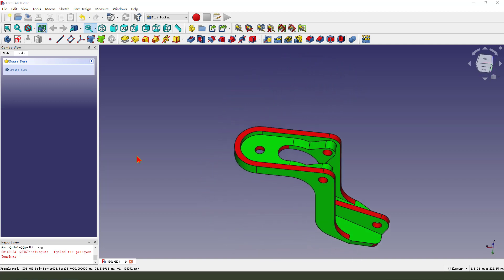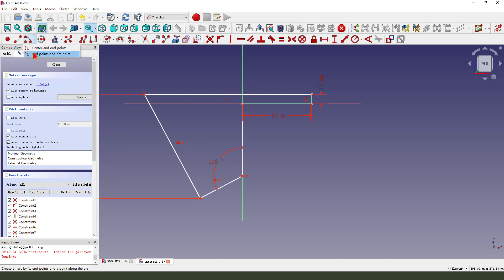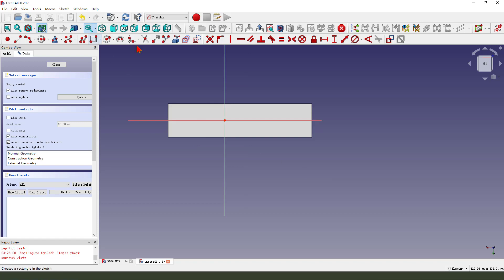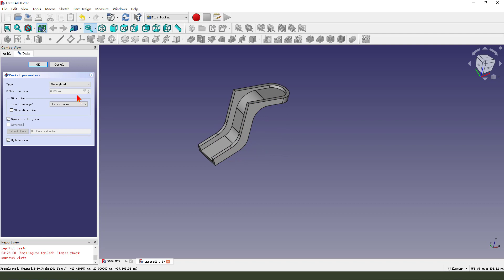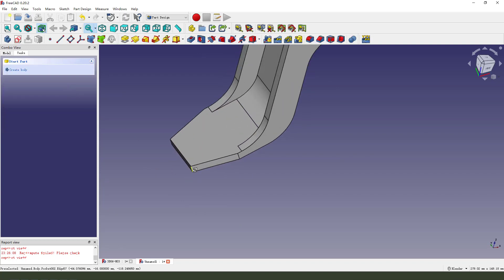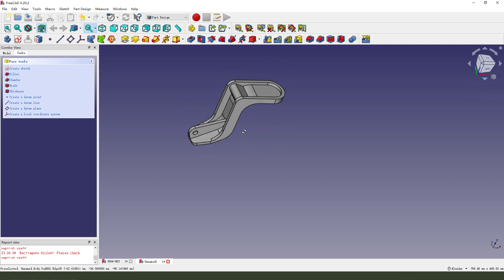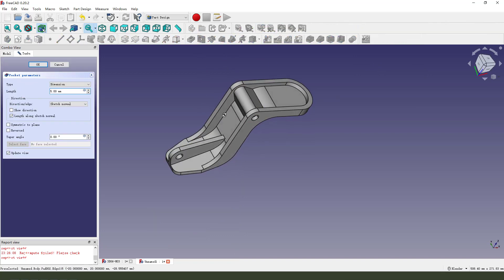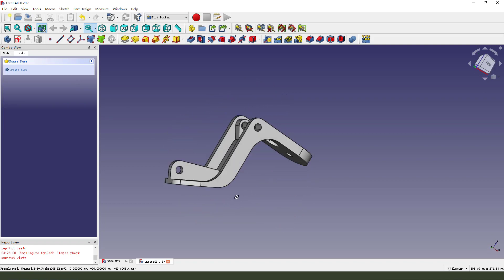FreeCAD Tutorial for beginners,basic model exercise-29